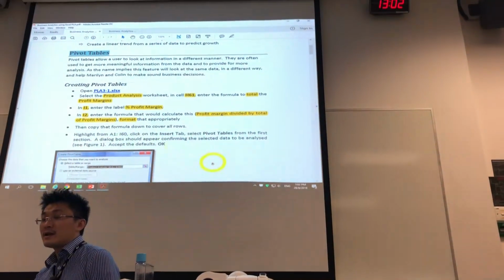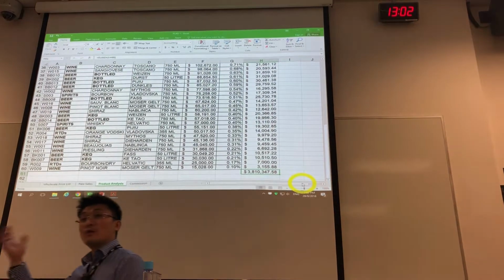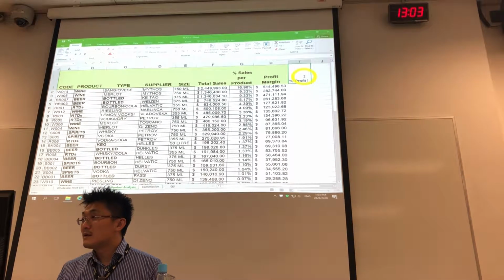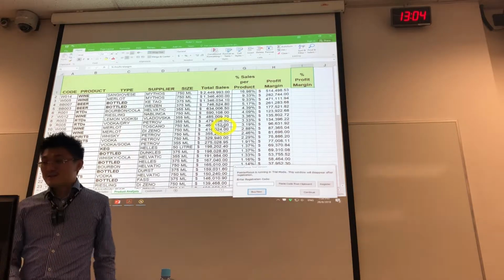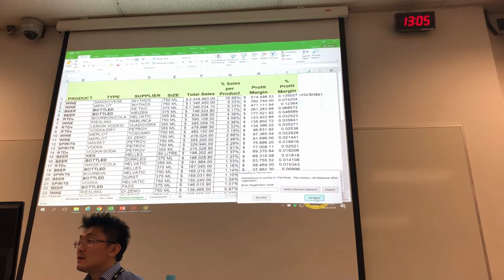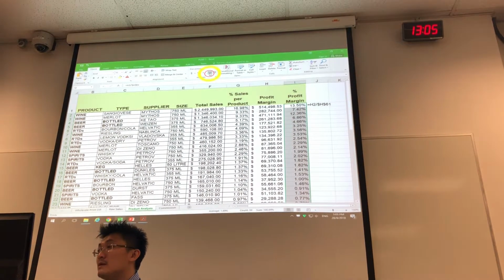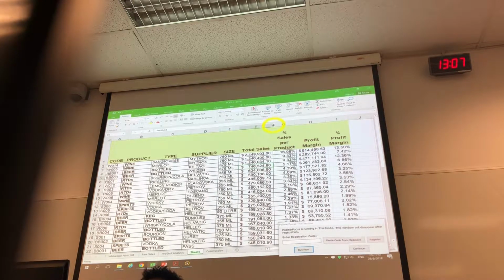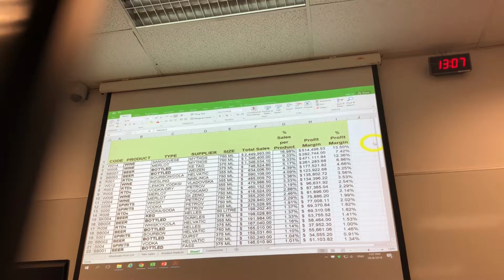Lesson 8 Part 1 (28Aug)